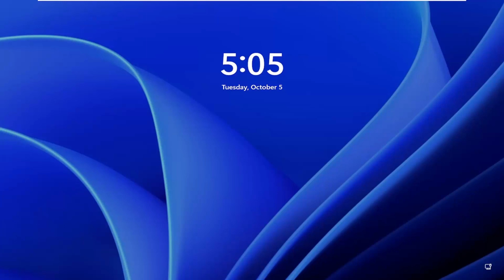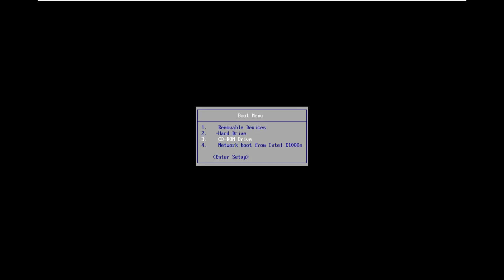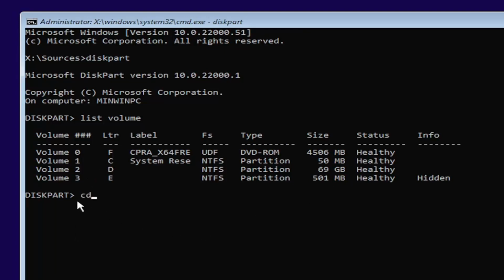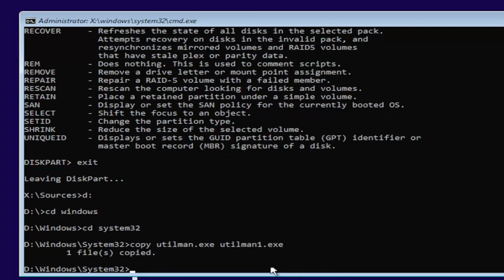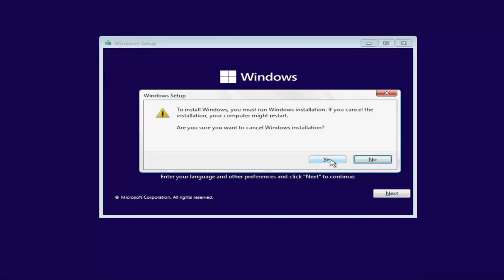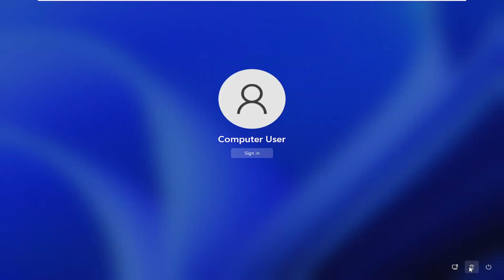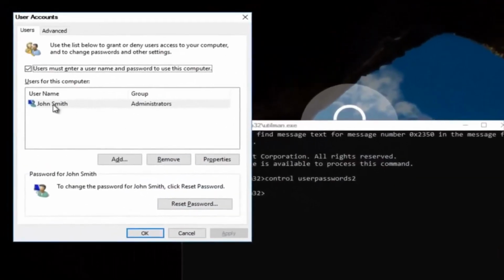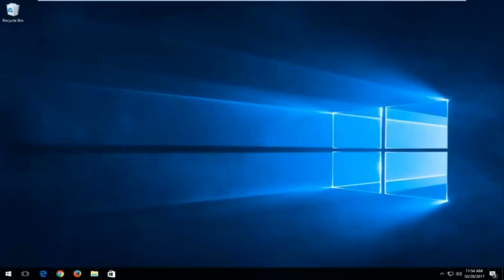Reset Password Windows 11 via Command Prompt CMD [Tutorial]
how to reset the admin password on windows 11 using CMD.

If you have forgotten or lost your Windows 11 password, you can recover it without having to login to Windows.

Have you ever gotten locked out of your Windows 11 computer or had to figure out how to change a user password like the administrator password? Windows 11 offers several approaches to reset Windows user passwords if you know the current password or not. One of the easiest methods is to reset a Windows 11 password via the command prompt.

Issues addressed in this tutorial:
reset password windows 11
reset password windows 11 via command prompt cmd
reset password windows 11 without losing data
reset password windows 11 using USB flash drive
bypass or reset password windows 11
reset password windows cmd
reset password windows computer
computer password reset windows 11
windows 11 admin password reset cmd
password reset disk windows 11
reset forgotten password windows 11
password reset software for windows 11
windows 11 forgot password reset pc
password reset for windows 11
windows 11 password reset flash drive

Before talking about reset Windows 11 password with command prompt, it is imperative to know what is it first. Command prompt is basically a command line interpreter application of Windows OS utilized for executing commands that you enter. Scripts and batch files prompt the commands to automate tasks. Advanced administrative functions, fix and troubleshooting specific Windows issues can be done by commands. Now, let's focus on how to reset Windows 11 local Admin password with command prompt.

Command Prompt is one of effective ways to reset Windows 11 local admin password. It’s a good solution whether you forgot the password or just want to change the old password. Now this page will show you how to reset Windows 11 local admin password with Command Prompt in the two cases: when you are signed in & when you cannot sign in.